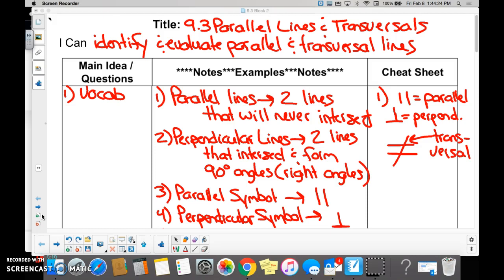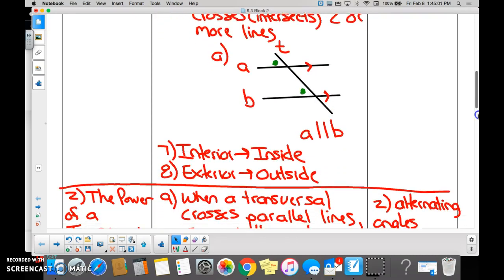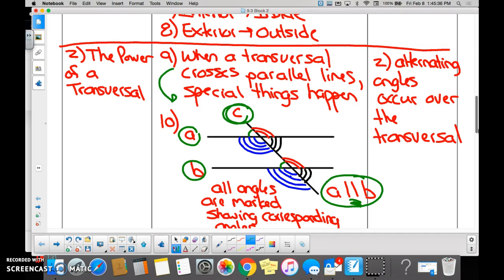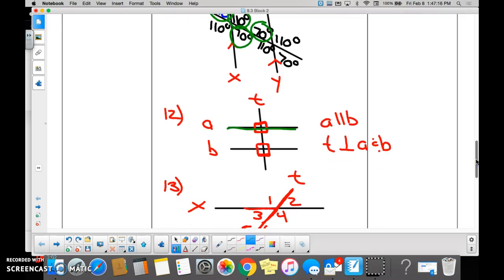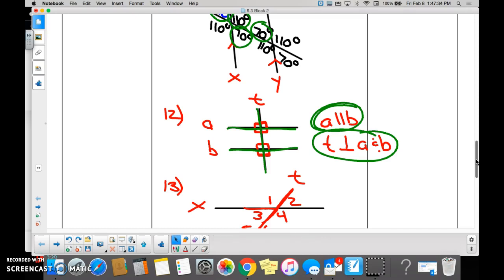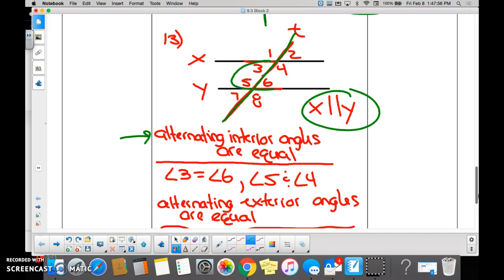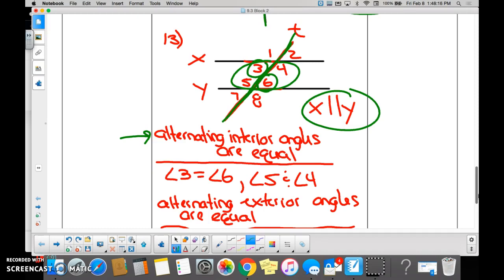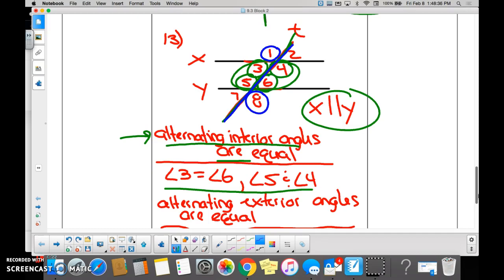9.3 Parallel Lines and Transversals